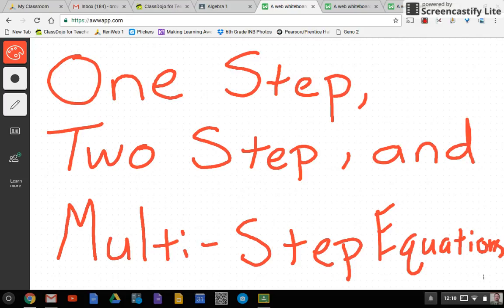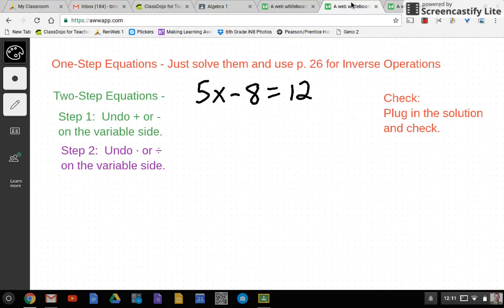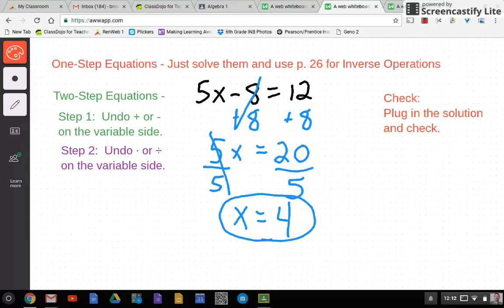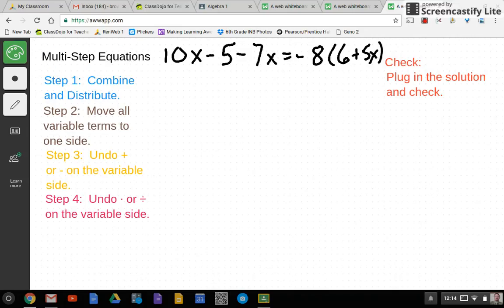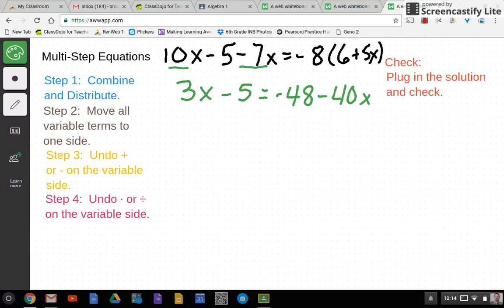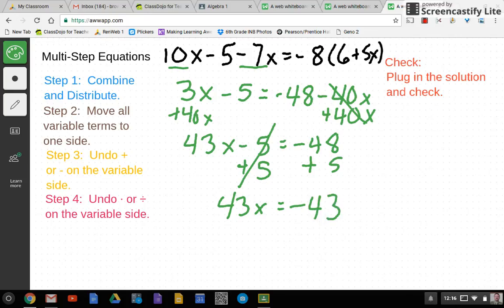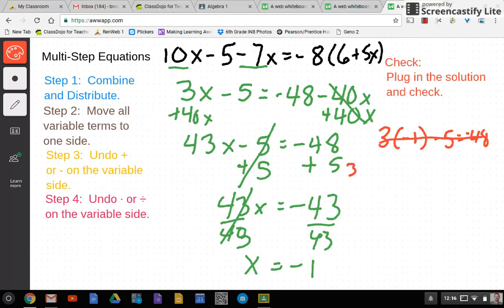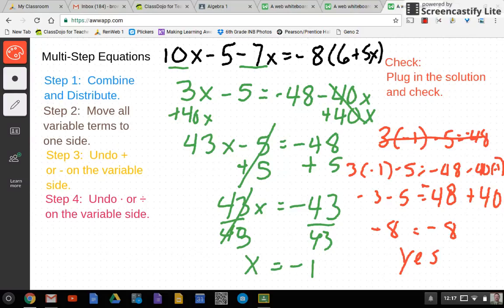One Step, Two Step, and Multi Step Equations